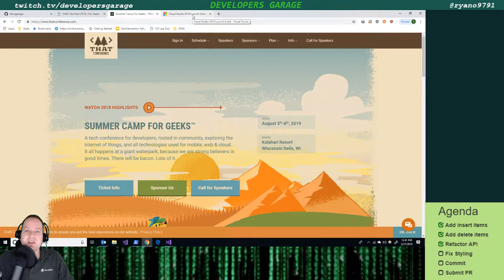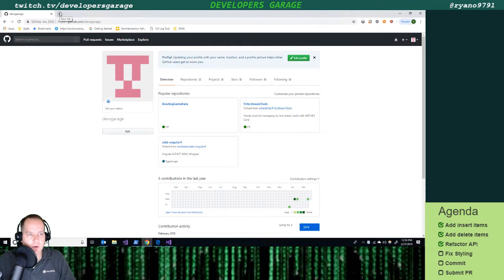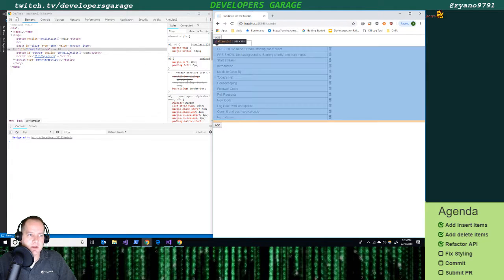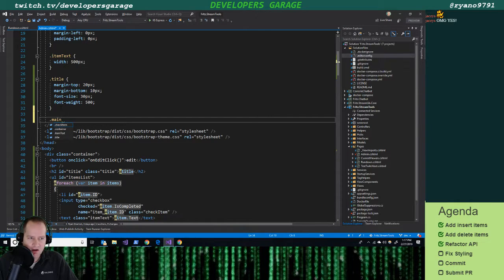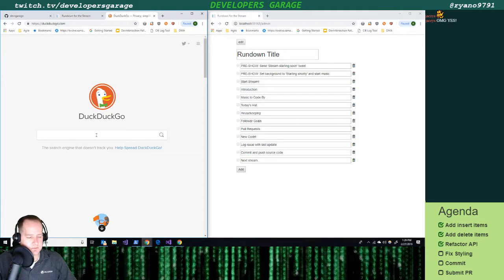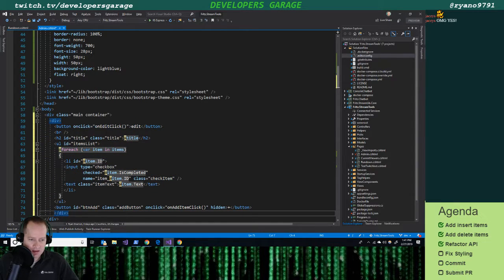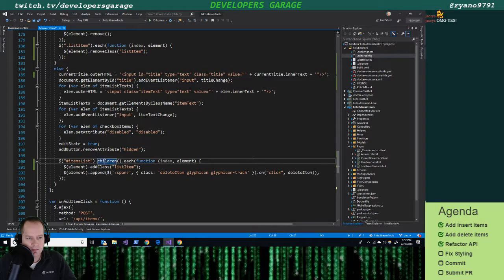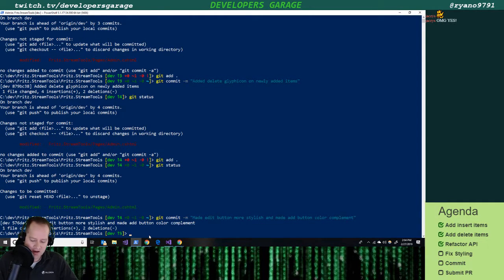February 27, 2019 - Styling the StreamTools rundown admin page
Watch as we continue our contribution to the open source StreamTools project started by @csharpfritz where we are adding live edit, addition and deletion of items displayed on the Rundown tool.

In this video, we add "style" to the rundown admin page to make it more appealing and functional.

Want to contribute to this project, or any other projects we work on? Head on over to the Developers Garage GitHub page to get your copy of the source code.

Got suggestions on how the stream can be improved? Pick any contact method listed on my blog, and let me know.

Want to watch live?